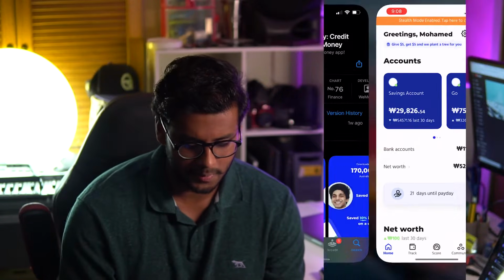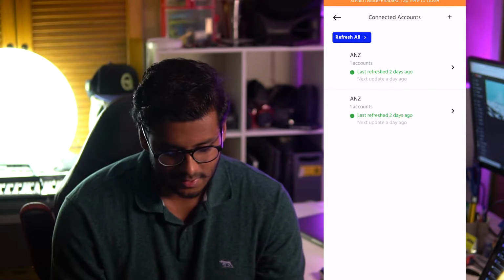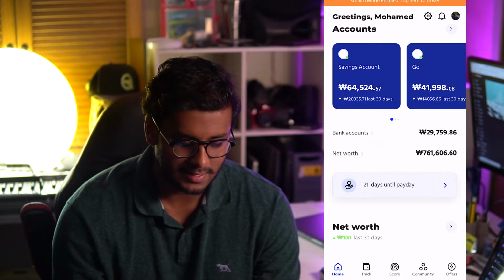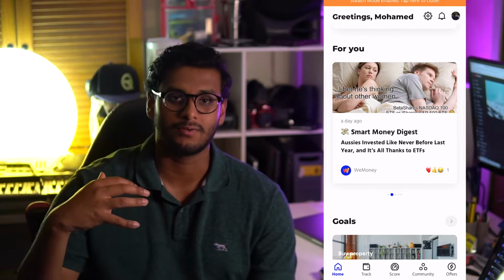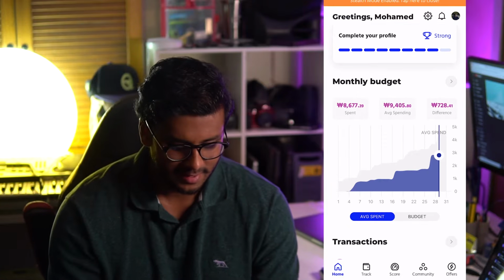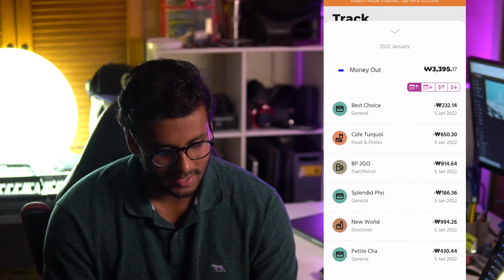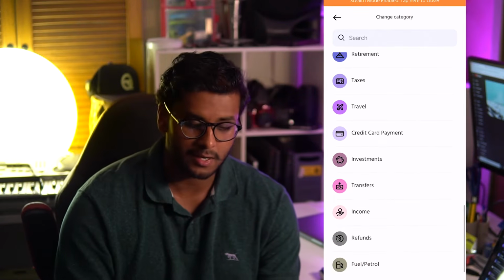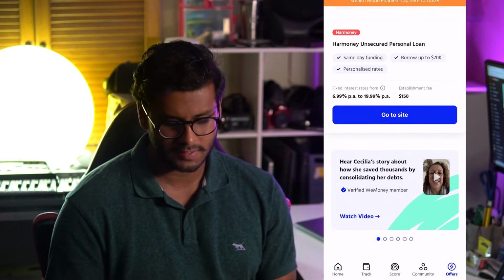The perfect free finance App? | WeMoney REVIEW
Could this be the perfect free finance app? In todays video we review the app WeMoney. WeMoney is an app which allows you to connect to relevant bank accounts and brokers to automatically pull your transactions and categorise them (only currently in Australia and New Zealand). The app offers features such as budgeting, net worth views, bills, an awesome community, and much more!

If you're interested in checking out the APP, use this link and we both get $5 when you sign up!